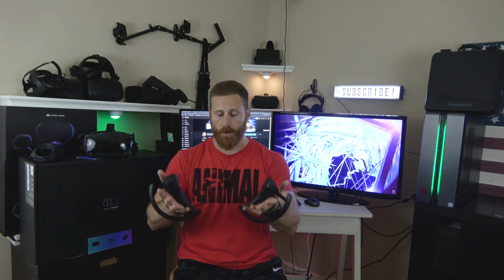RETURNING My Valve Index Controllers | IT'S GETTING WORSE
RETURNING My Valve Index Controllers | IT'S GETTING WORSE | My Valve Index controllers are going back. Valve Index has some work to do on valve index controllers.

My valve index controllers have unfortunately gotten worse and will need to be returned. I want to share what I have learned about the index controllers and my though on the valve index controllers so far as well. I do still think they are amazing controllers, but Valve needs to work on them and perfect the hardware.

Twitter (BEST WAY TO REACH ME)
Eric For President VR
Virtual Reality Gaming